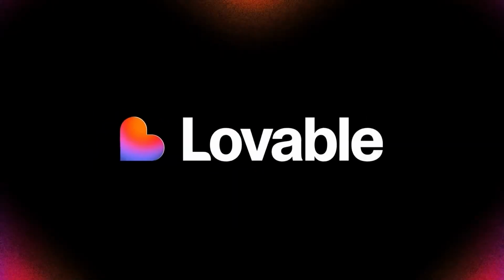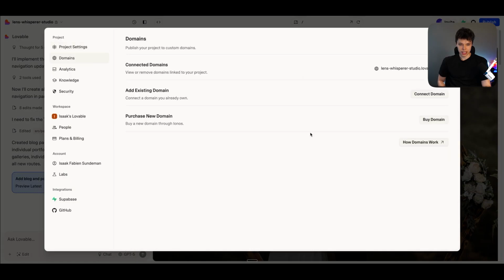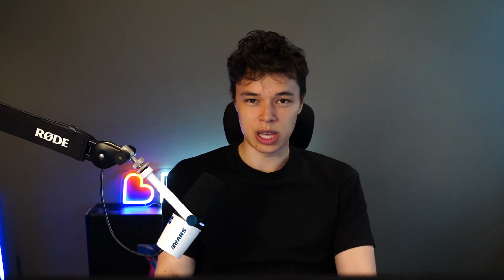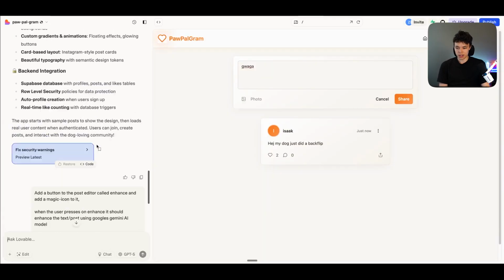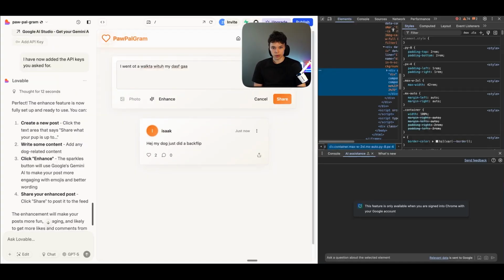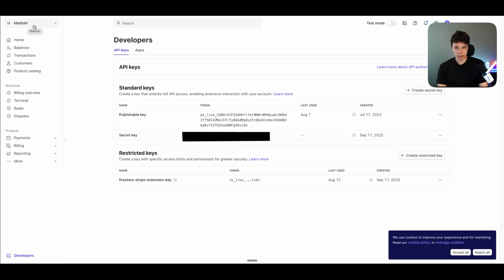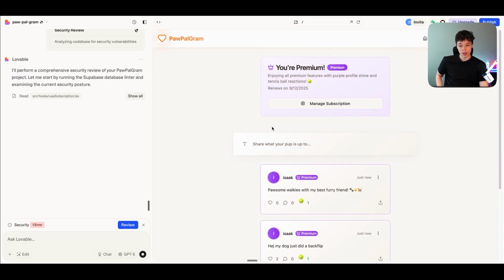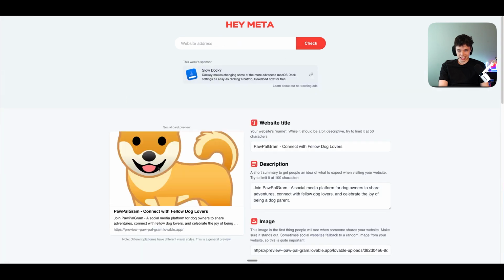Master Lovable in 17 minutes (Starter Tutorial)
In this video I build an app that helps you decided what to do for your carrier using AI, I integrated ElevenLabs conversational AI and OpenAIs API and also the YouTube API in the video to add cool features to the app.